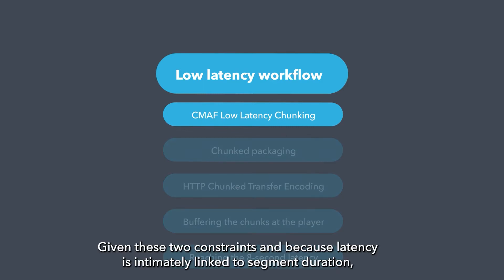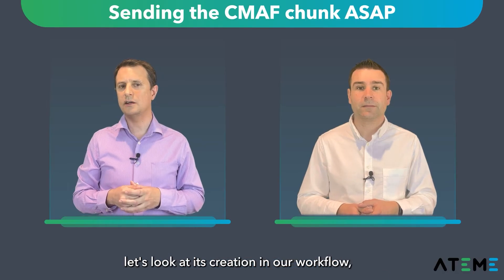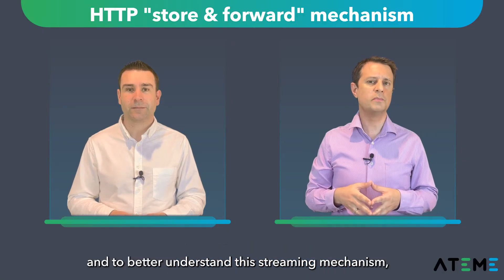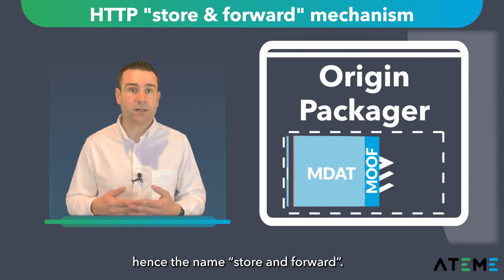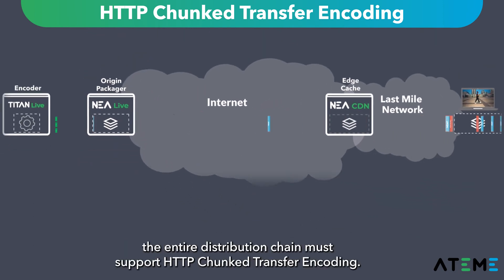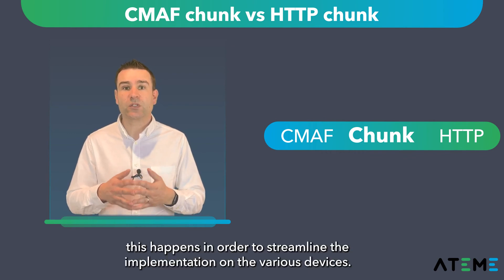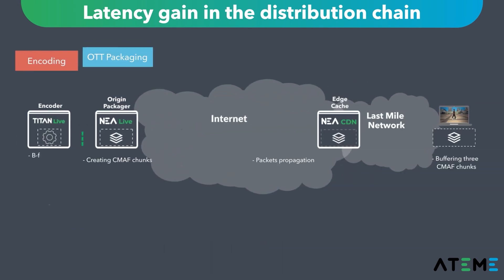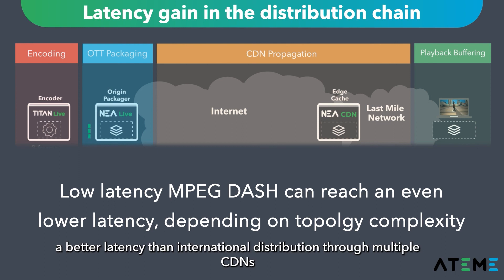MPEG DASH Low Latency - A journey from within (3/4)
Yannick Breugnot and Clement Duval take us on a cinematic tour inside the mechanisms making MPEG DASH a low latency solution for live OTT streaming.

Part 3 lets us explore the "low latency" live streaming workflow and analyzes how CMAF Low Latency chunking & HTTP Chunked Transfer Encoding allows for reducing latency down to 8 seconds and beyond.